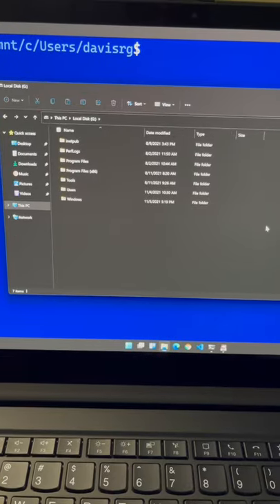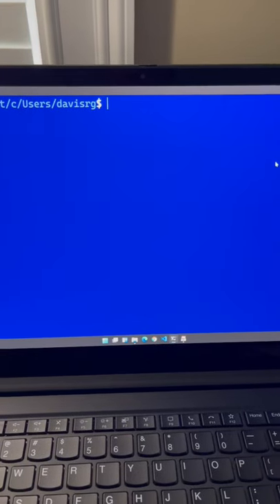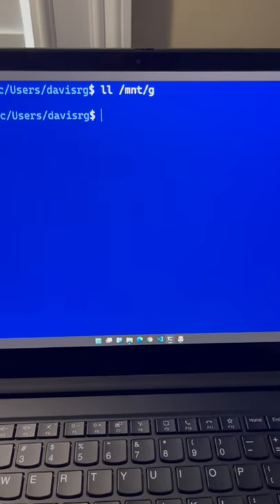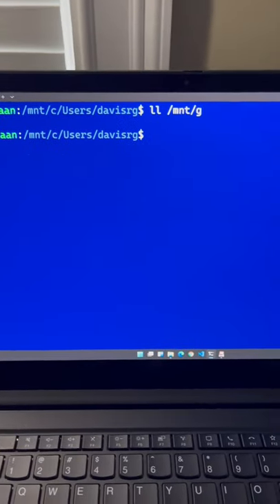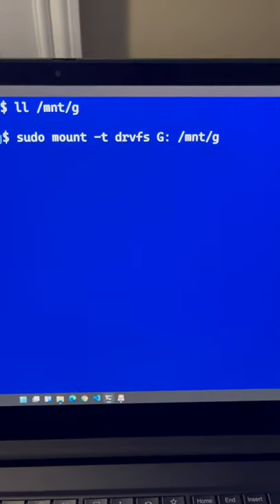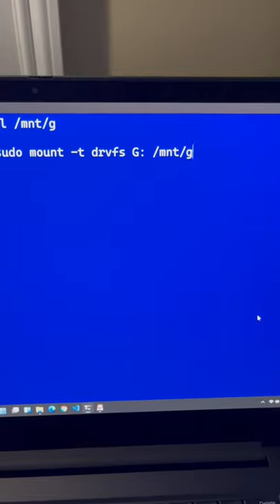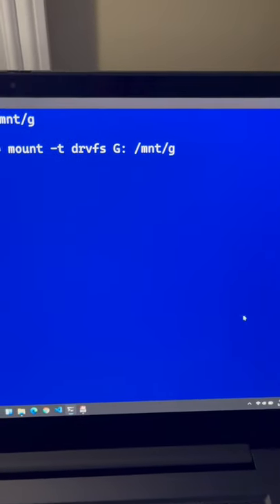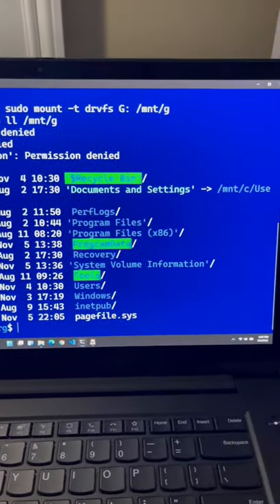Accessing Mounted Images from WSL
Have you ever attempted to access a mounted disk image, USB flash drive, or external hard drive from WSL only to find that it was unavailable? Watch this to learn about a quick workaround!